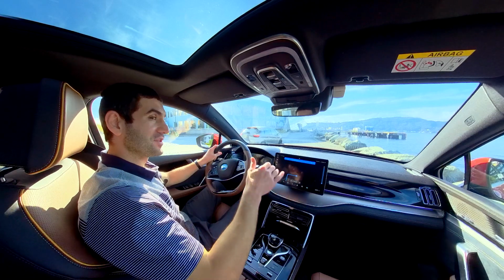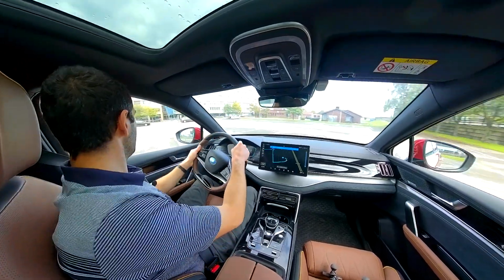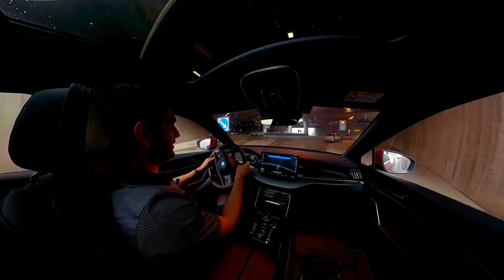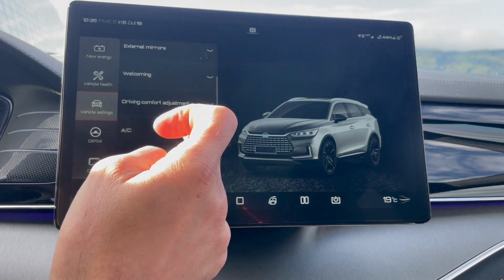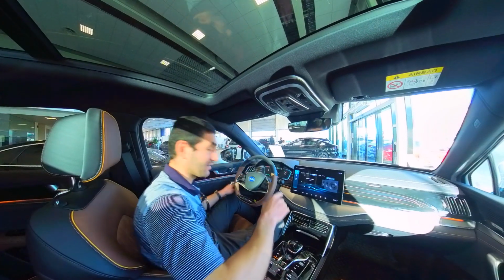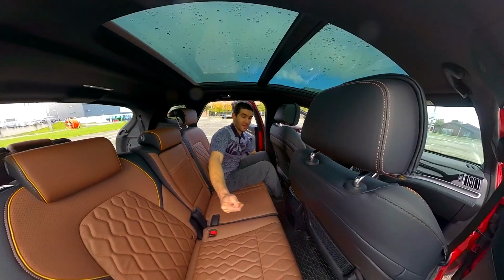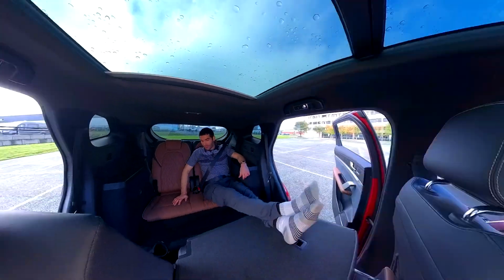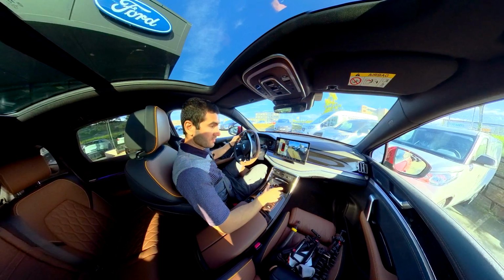BYD TANG–7 seater ALL ELECTRIC SUV